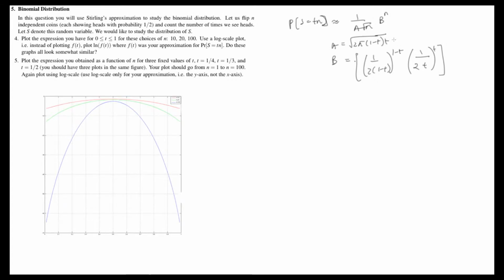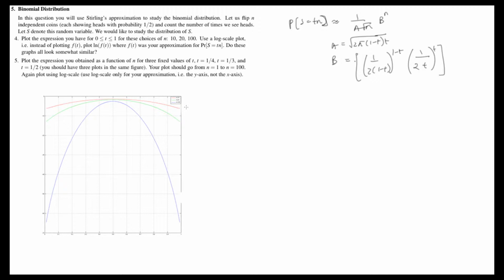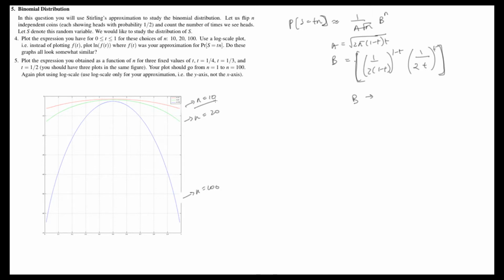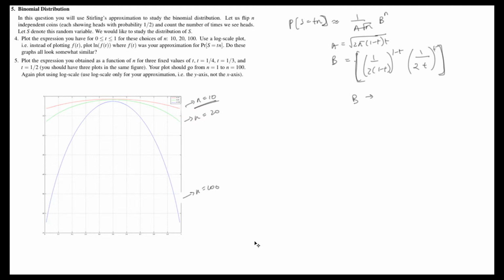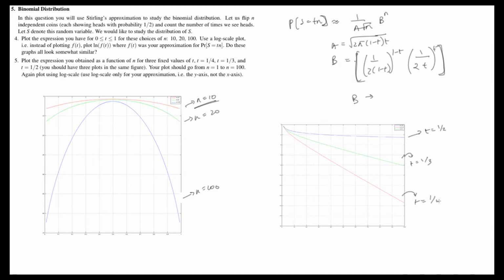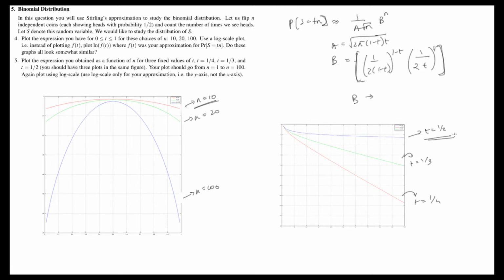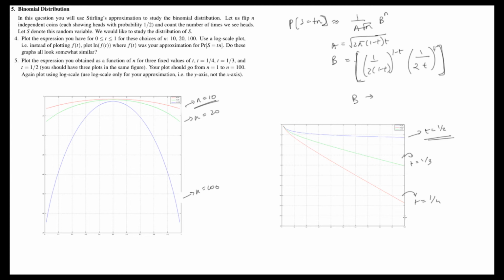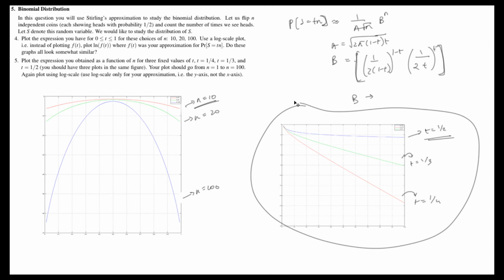Homework 13 - Question 5, Parts 4 and 5